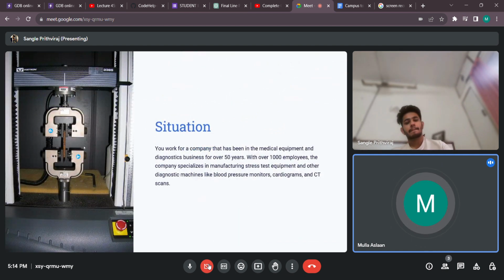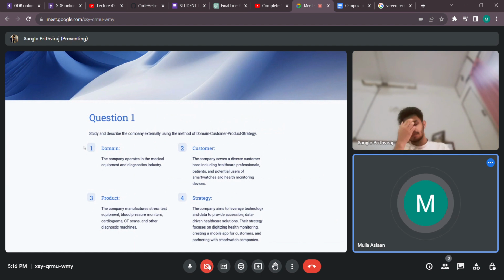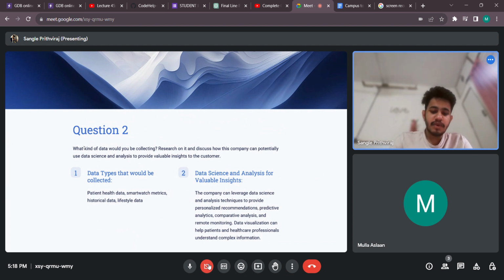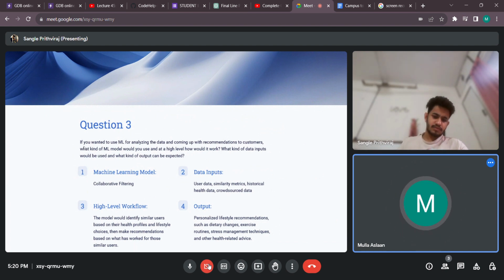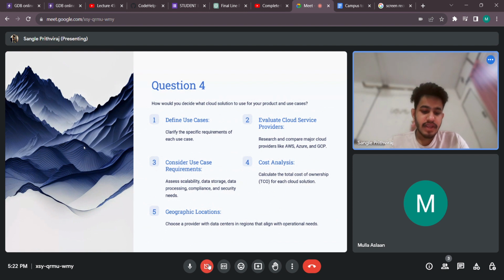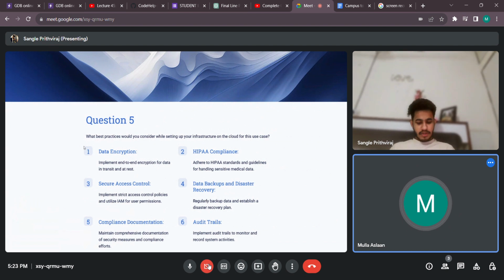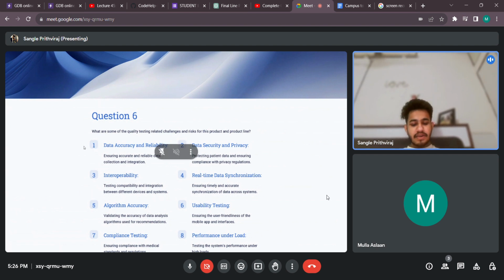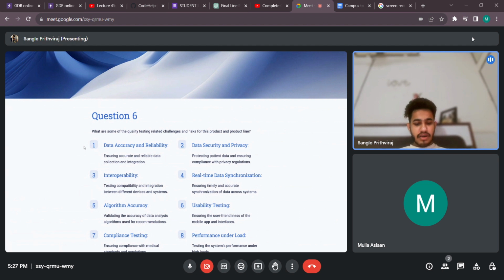VIT Group 2 Case Study H2 Y2023